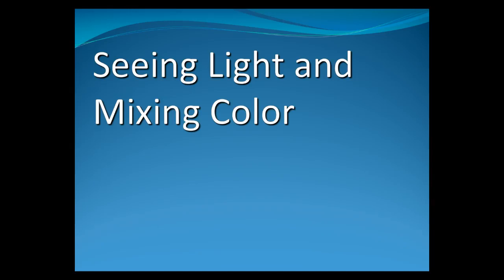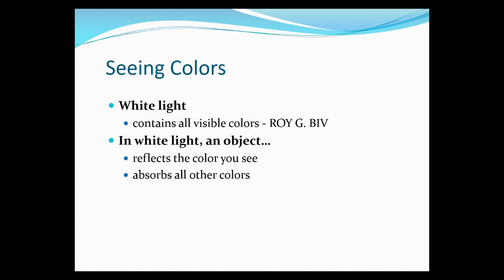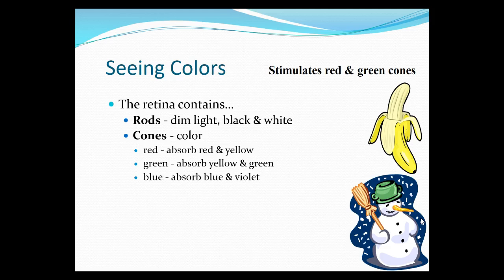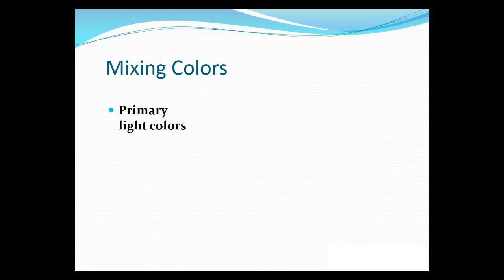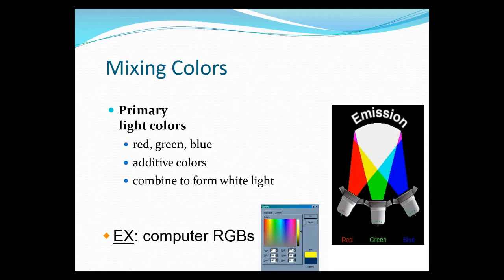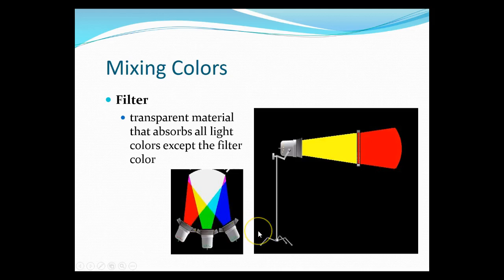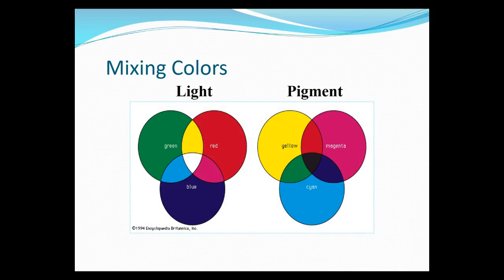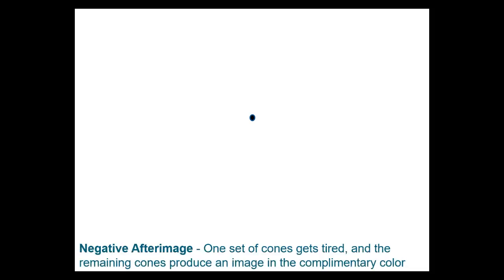Seeing Light and Mixing Color